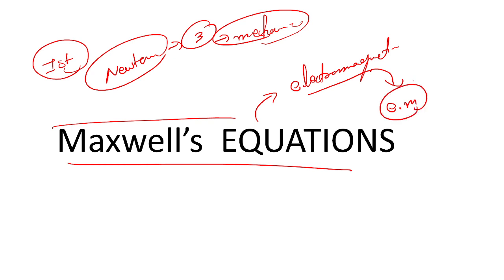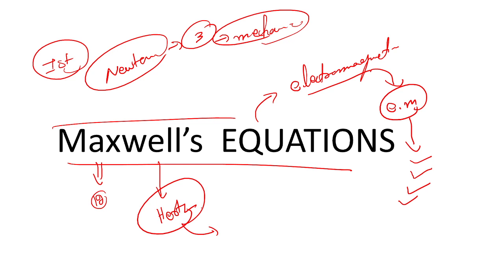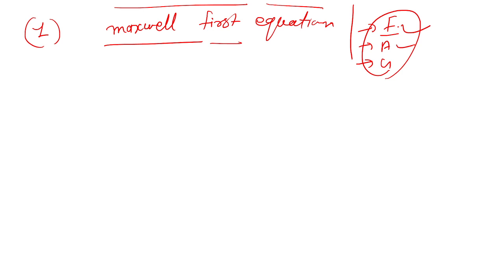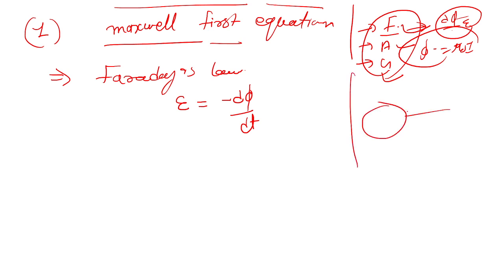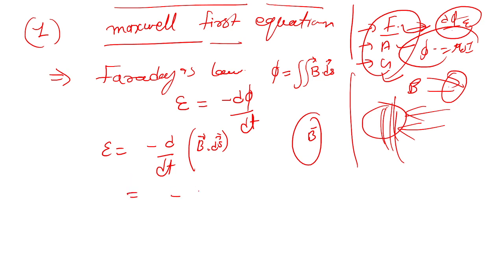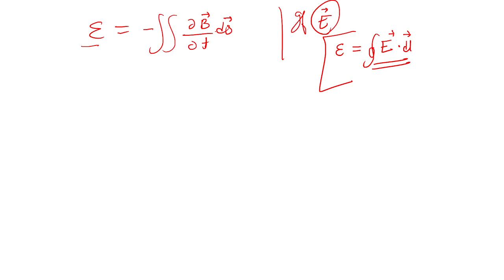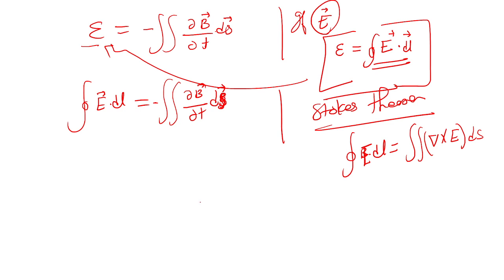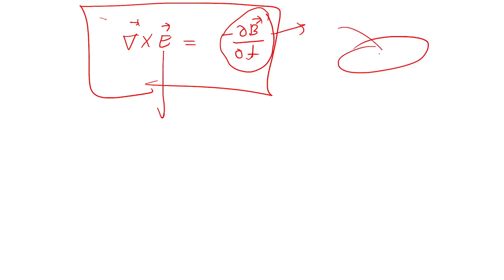MAXWELL 1ST EQUATION